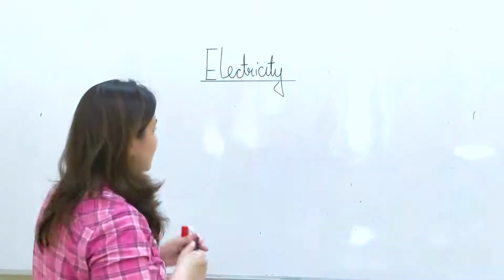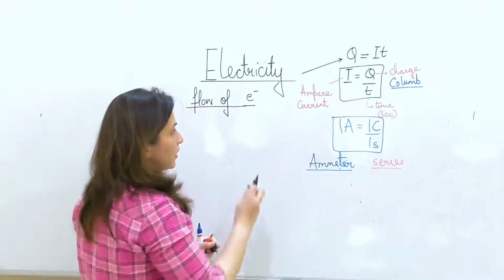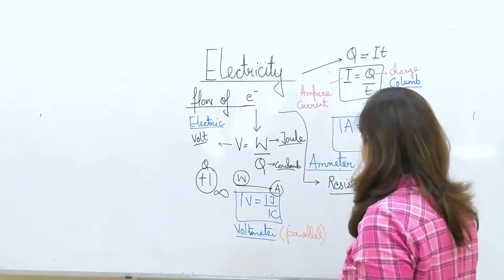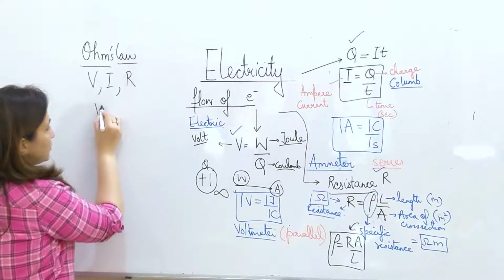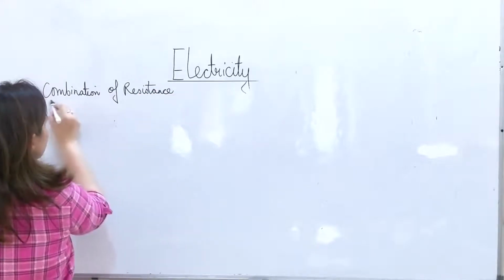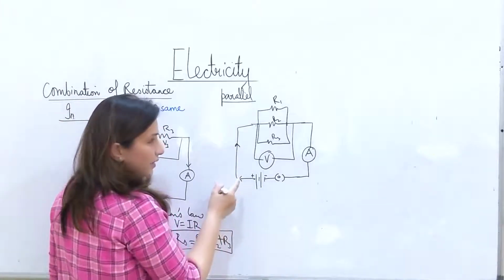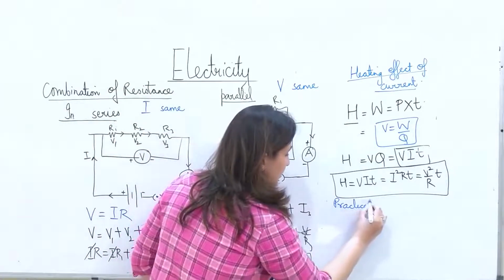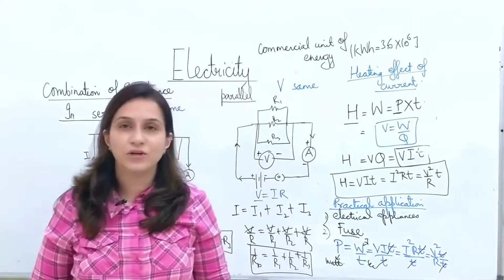Class 10th Science (Ch-Electricity)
Chapter - Electricity